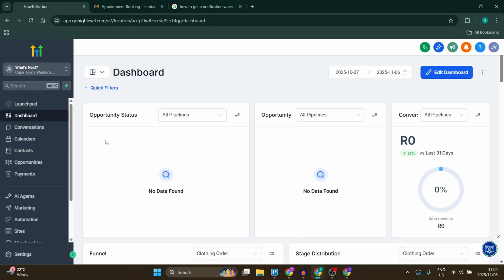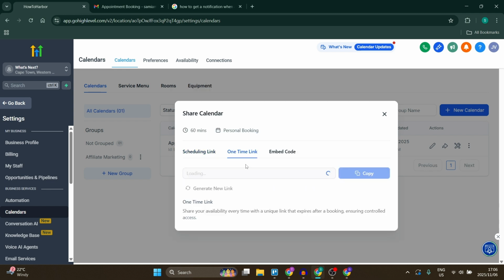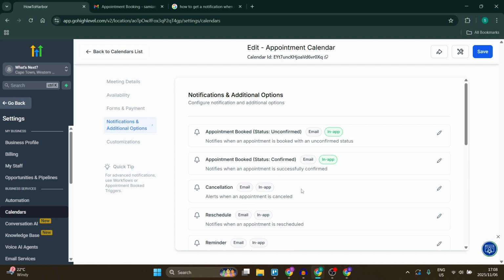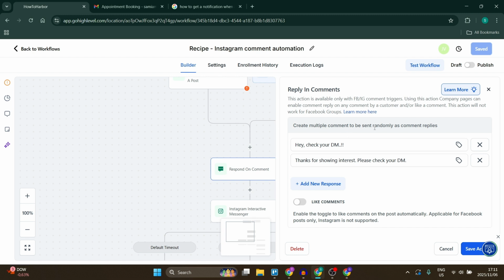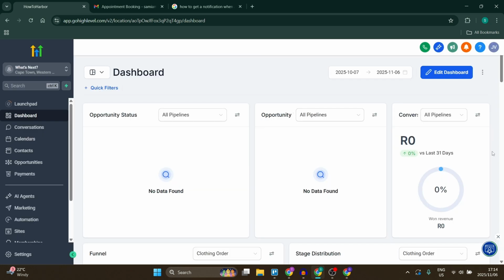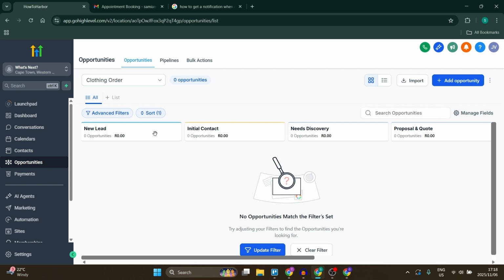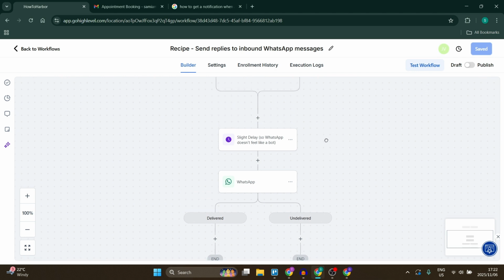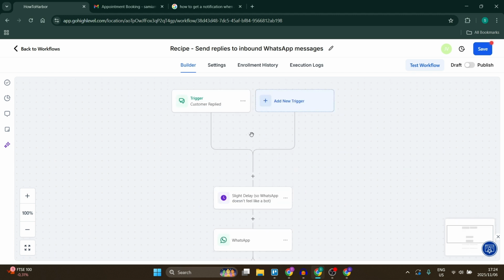Top 4 GoHighLevel Automations | GoHighLevel Tutorial 2026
Experience the all-in-one platform 💼 trusted by top marketers to capture 📥, nurture 💡, and convert 💰 more leads effortlessly! Don't miss out! 🔥

In this video, "Top 4 GoHighLevel Automations | Gohighlevel Tutorial", I’ll reveal the four most effective automations you can set up in GoHighLevel to save time, increase productivity, and boost client results. These automations are essential for marketers looking to create seamless workflows and improve lead nurturing without manual effort.

Automation is key to scaling any marketing operation, and GoHighLevel offers powerful tools that integrate email, SMS, funnels, and CRM. This tutorial breaks down the best automations to implement right now for immediate impact.

What you’ll learn in this video:
✅ Automate follow-up sequences to nurture leads effortlessly
✅ Set appointment reminders and confirmations for better attendance
✅ Trigger personalized SMS and email campaigns based on user behavior
✅ Use pipeline automations to move deals forward automatically
✅ How to customize automations to fit your specific marketing goals

📈 Marketers and agencies looking to automate workflows
⏳ Business owners who want to save time on client management
🎯 Anyone wanting to increase conversions with smart automation
💻 GoHighLevel users at any experience level aiming to improve efficiency